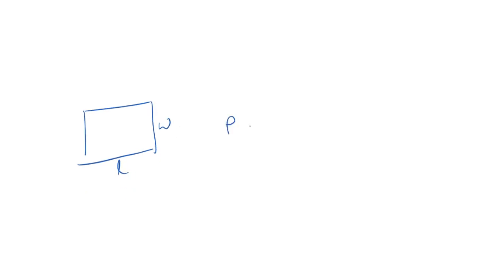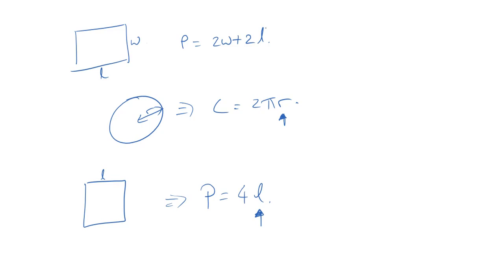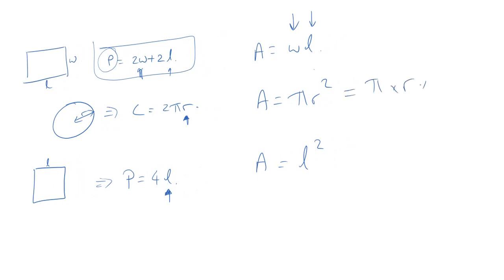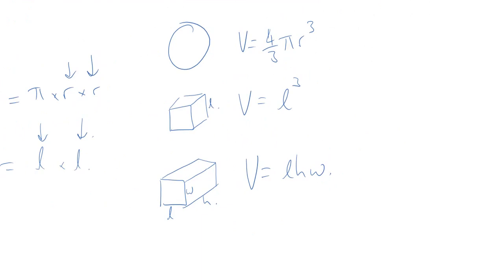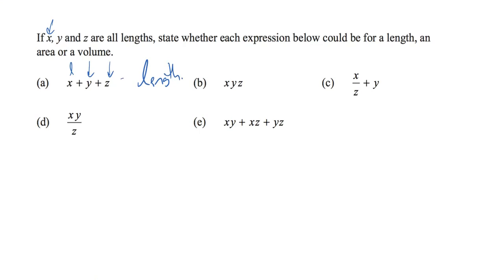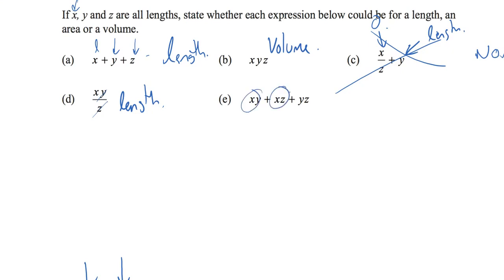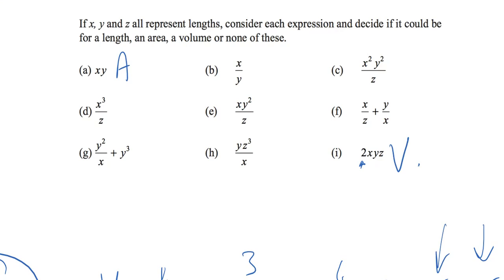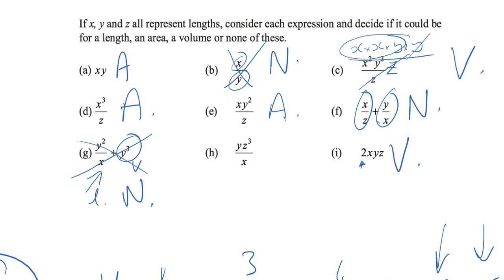Dimensions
This video explains how to classify formulae as having 1, 2, or 3 dimensions and therefore to decide if it is a length, area, or volume formula.